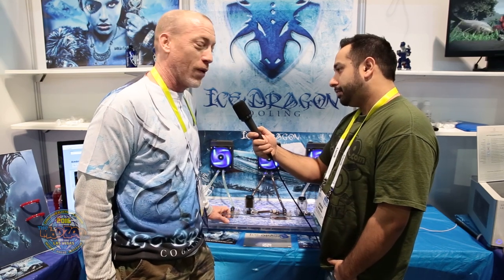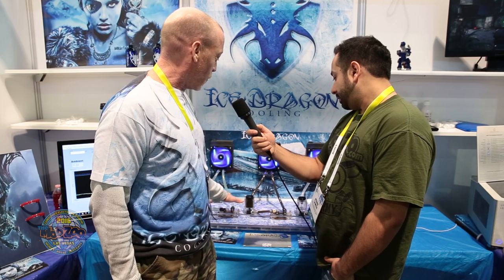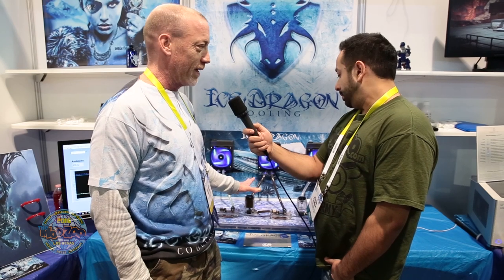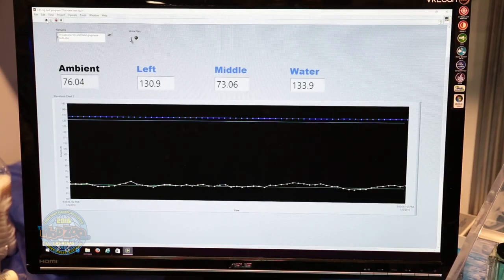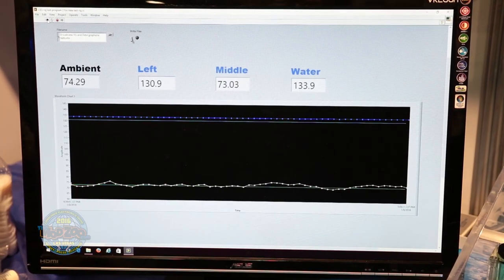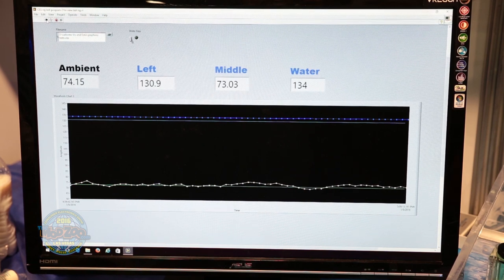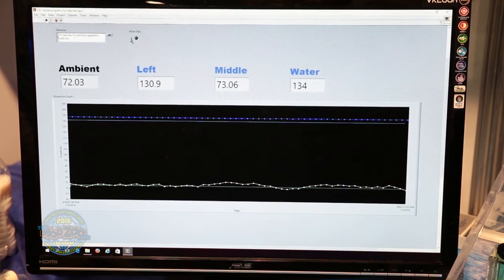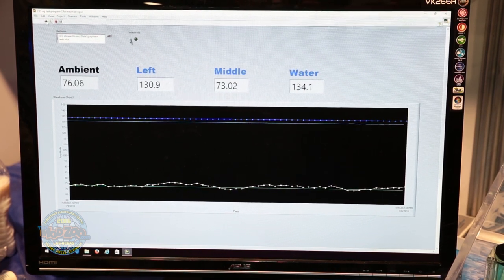Ice Dragon Cooling at CES 2016 - TheModZoo.com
Come watch as Jesse has a chat with Andrew at Ice Dragon Cooling to discuss what's coming up from Ice Dragon